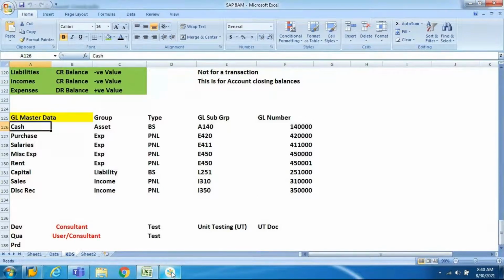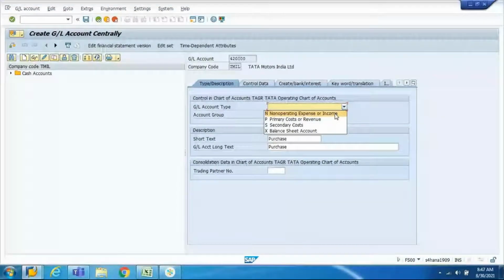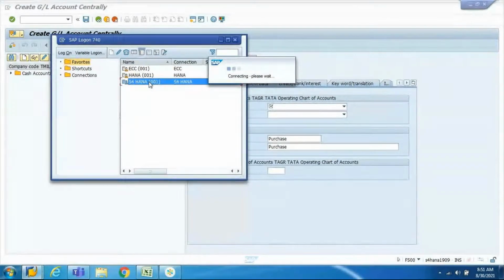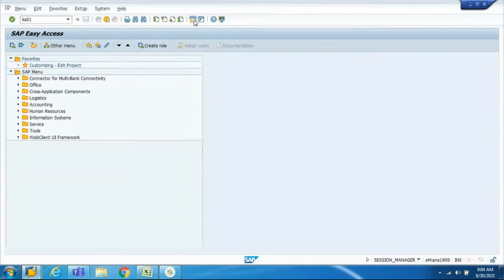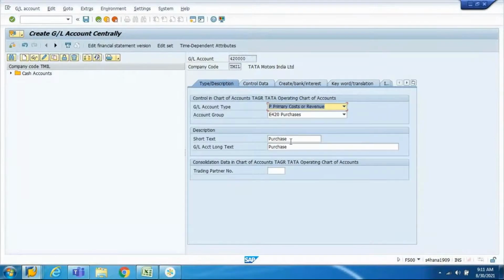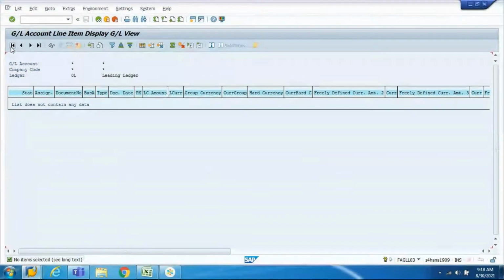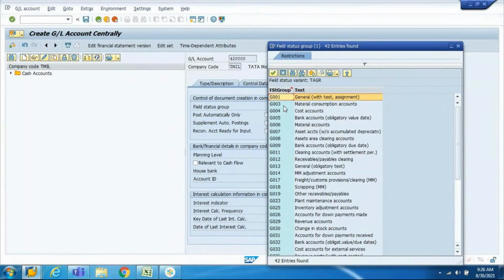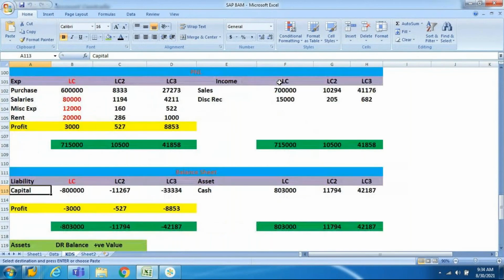GL Master data FS00 in S4HANA 1909